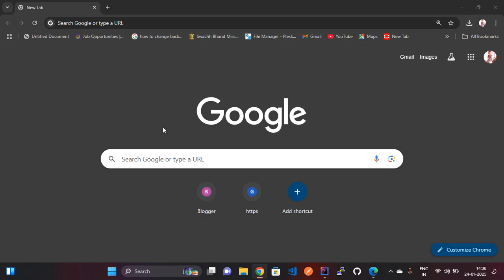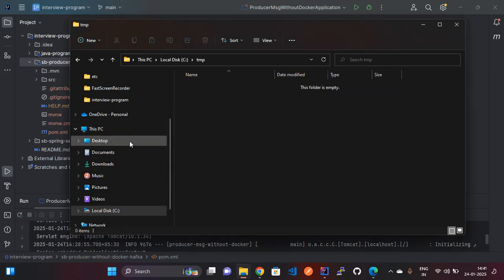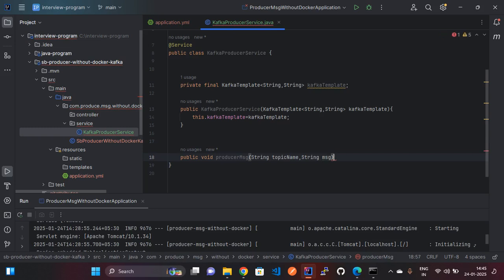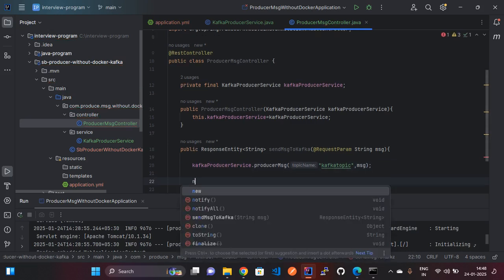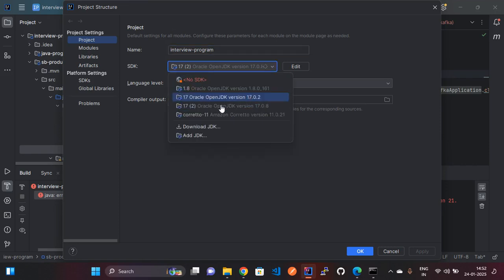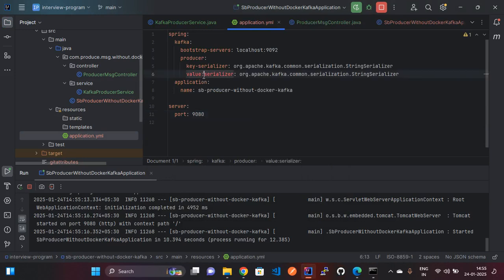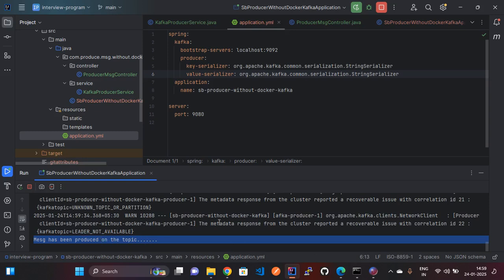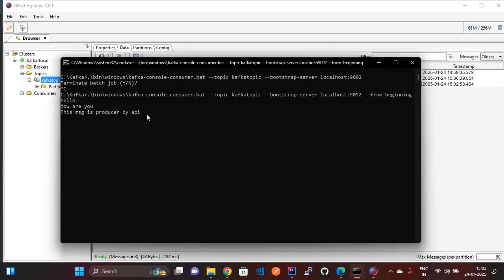How to Produce Simple Kafka Message Using Spring Boot 3.5.0 and Java 21 on Windows | Step-by-Step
"In this step-by-step tutorial, I show you how to produce a simple Kafka message using Spring Boot 3.5.0 and Java 21 on Windows. Learn how to set up Kafka, configure Spring Boot, and send messages to Kafka topics. Perfect for Java developers and Kafka beginners!

✅ Creating a Spring Boot project with version 3.5.0-SNAPSHOT.
✅ Configuring Kafka producer properties in application.yml.
✅ Writing a REST endpoint to produce messages.

⚡ Technologies Covered:
✔ Kafka
✔ Spring Boot 3.5.0-SNAPSHOT
✔ Java 21
✔ Windows

Don’t miss out on this powerful yet easy guide to mastering Kafka messaging with the latest technologies!

1. Install Prerequisites
    * Java 11 or later: KafBat is a Java application and requires Java Runtime Environment (JRE) to run. Verify if Java is installed by running:
      java -version (command)
   * Kafka Server: Ensure you have access to a running Kafka Server.
      For Running up Kafka Server you need to follow following steps:
      a. Install JDK: Ensure the Java Development Kit (JDK) is installed and set the JAVA_HOME environment variable.
     b . Download Kafka: Obtain the latest Kafka version from the Apache Kafka downloads page and extract it to a directory, such as C:\kafka.
     c. Start Zookeeper: Open a Command Prompt, navigate to the Kafka directory, and start Zookeeper with the command:
    .\bin\windows\zookeeper-server-start.bat .\config\zookeeper.properties
     d. Start Kafka Server: In another Command Prompt, navigate to the Kafka directory and start the Kafka server:
     .\bin\windows\kafka-server-start.bat .\config\server.properties

Step 2 : Clone the github project which is given below and import into intelliJ and run it.